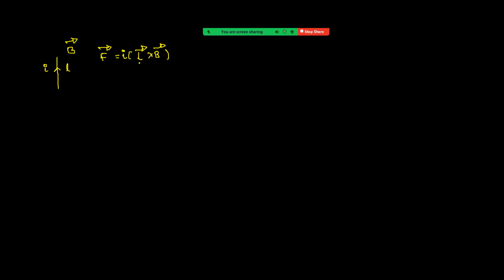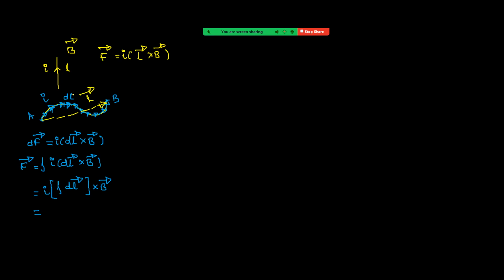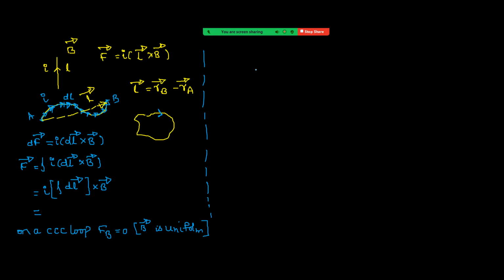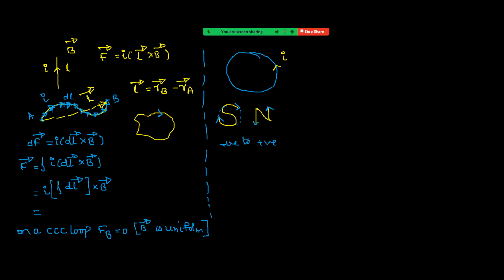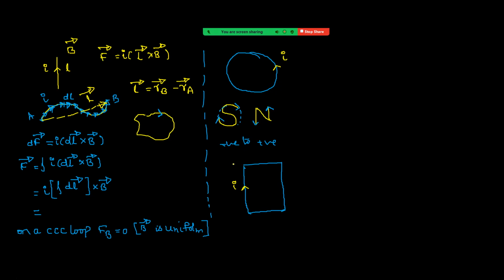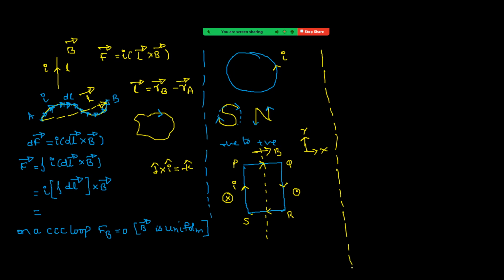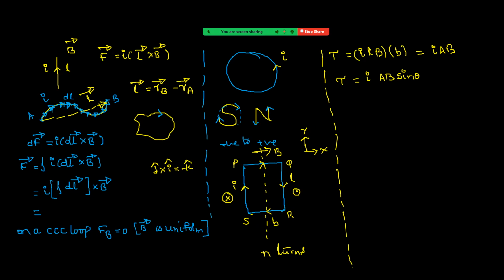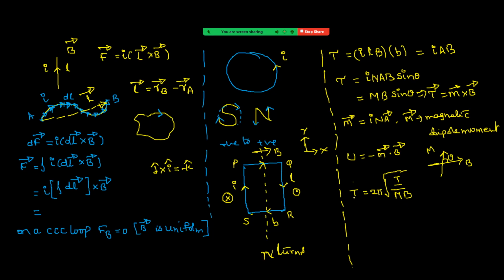PHYSICS CONCEPTS BY PVP SIR MAGNETIC FIELD 6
PVP SIR LECTURES FORCE ON A CURRENT CARRYING WIRE, TORQUE ON A LOOP POTENTIAL ENERGY AND TIME PERIOD OF SMALL OSCILLATIONS